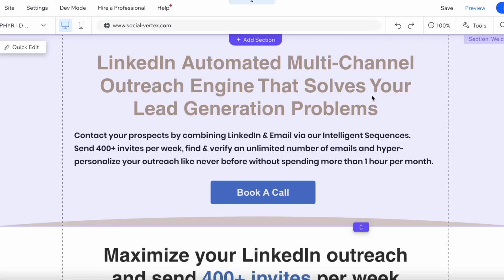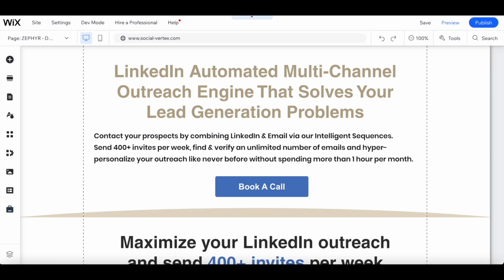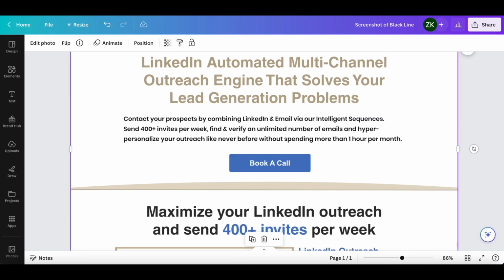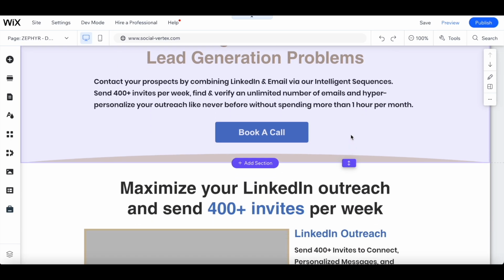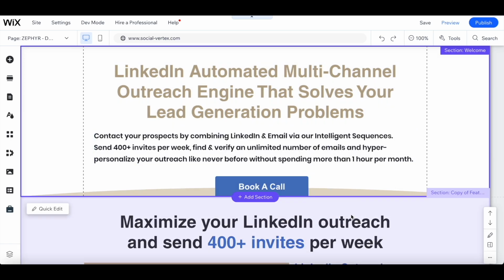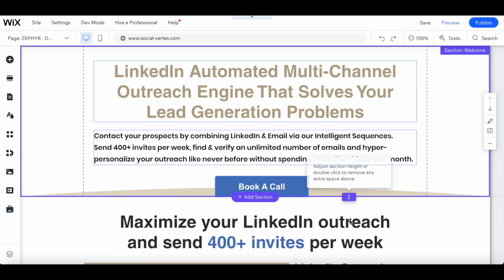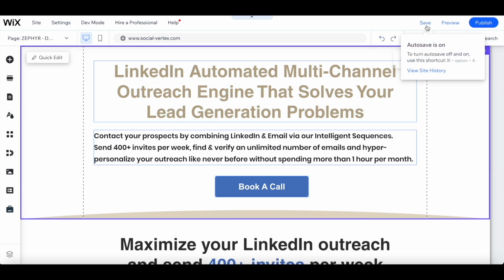How To Remove Horizontal Black Lines In Wix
Enrol in "Connect To Your Spirit Guides" - Learn How To Call In Your Unique Spirit Guides in 20 seconds or less!

Views on Previous Channel Before Moving Over To This Channel On 27th March 2025: 973

In this quick video I cover how to remove horizontal black lines in Wix, which appear in between sections. Sometimes, while the lines are not visible in the editor, you will see horizontal black lines in between sections in Wix, on your live site.

Sometimes, you CAN see the horizontal black lines on the Editor too, and the support rep from Wix told me that it was because there was "space" in between sections. However, I didn't see any space on my Editor.

In this video I cover the procedure I went through with the support rep, to find the answer. When I searched on YouTube, or Google, this answer wasn't available, so I hope it helps at least some of you out who are doing a quick search as opposed to trying to contact Wix directly.

Have fun building your site on Wix, and learn how to remove those pesky horizontal black lines in between sections, once and for all!

Love
Zephyr

🎥 VIDEO TOOLS:

► Microphones For Outdoor Interviews & Vlogging: PGDLOF Wireless Lavalier Clip-On Microphones (Clips Rotate 360 Degrees) for iPhone & iPad - 2 Clip-on Microphones
► Tripod Stand
► Camera: Apple iPhone SE 3rd Gen

Check out the MV Of My Pop/Dance Track, "Jungles (Dance Mix)". Peaked at No. 22 Worldwide - Apple Music's Playlist, New Music Daily, in 2022.

💡 "Zephyr Khambatta" on music platforms.

👨🏻‍🦲 BOOK ME:

If you'd like to book me to speak or coach at a corporate engagement, or need personal mentorship, therapy or healing with regards to relationships, health, life, authenticity, career, here are my testimonials: